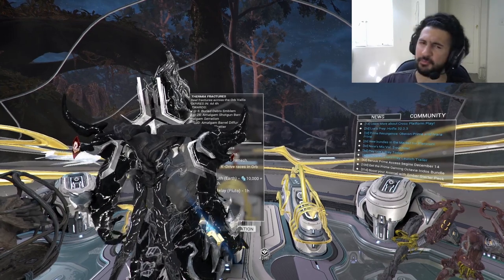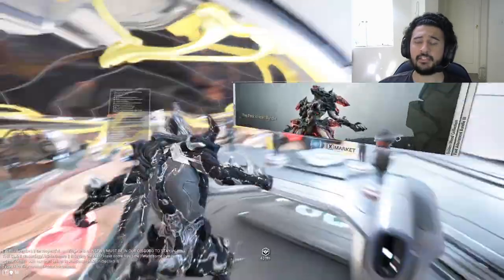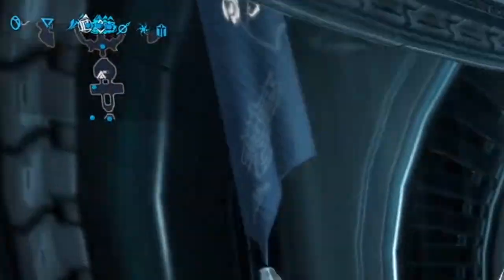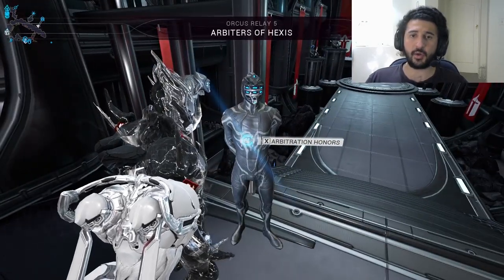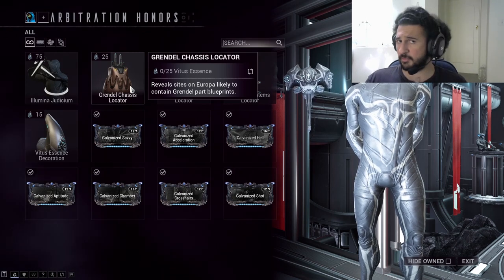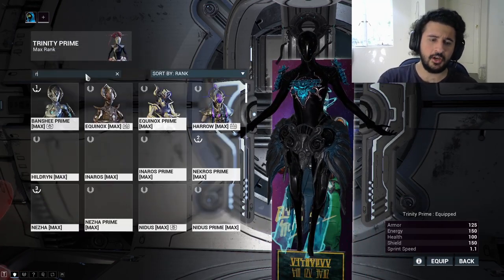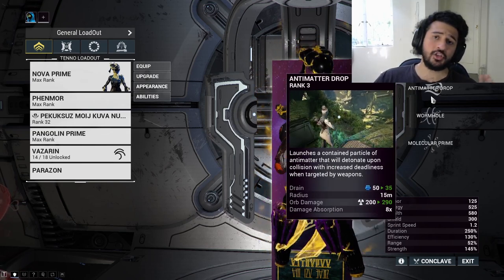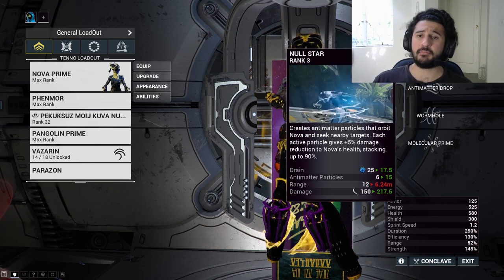Warframe | How To Farm Grendel & Tips To Complete The Mission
Warframe Lua's Prey | How To Farm Grendel & Tips To Complete This Mission

Heyyyyyy!!!Beautiful people of the internet how are you guys doing today? Lua's Prey is about Necramech in order to get them you need to do The Isolation Vaults, so here is a guide. Imma make like a banana and split!

Warframe IGN:
Dice96